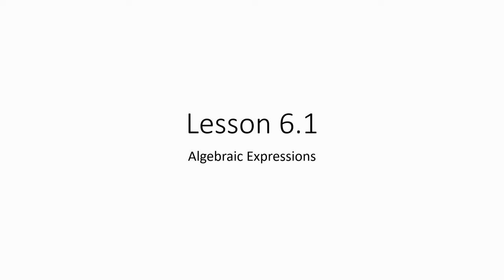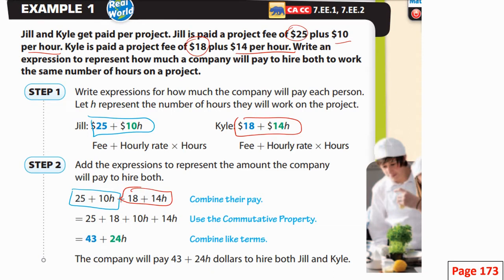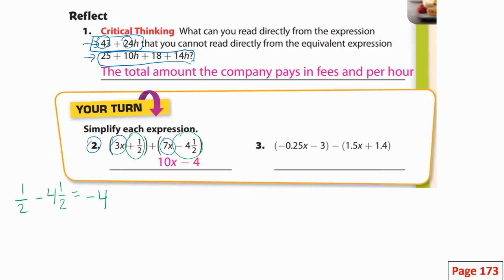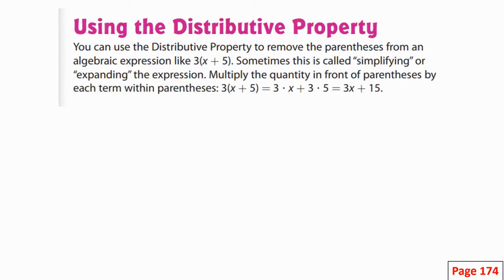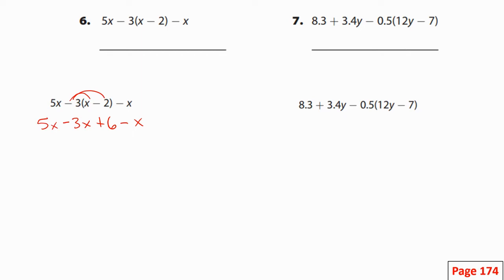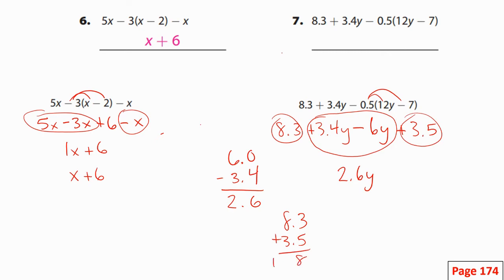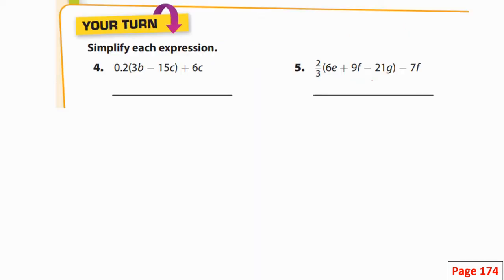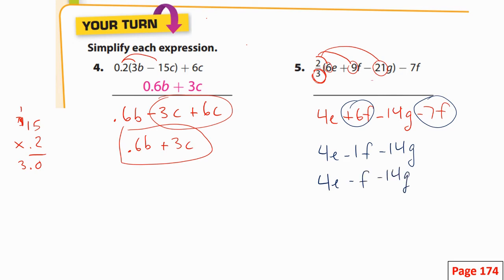Lesson 6.1 Algebraic Expressions